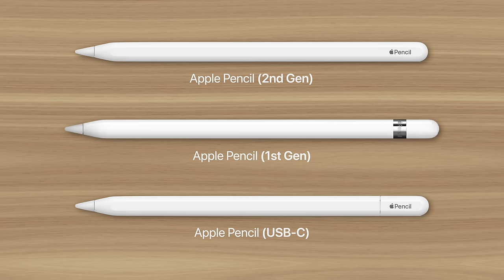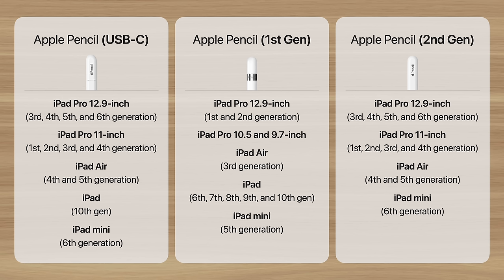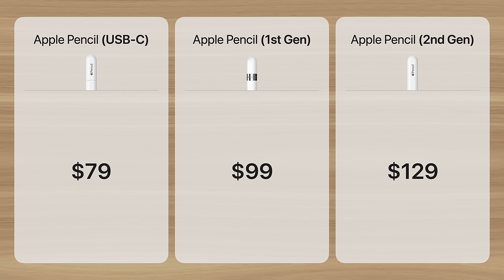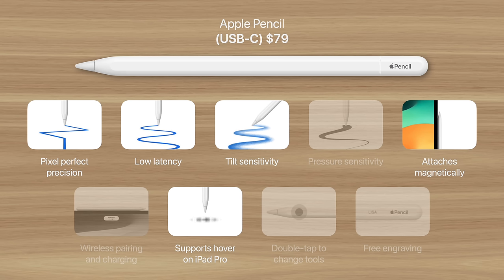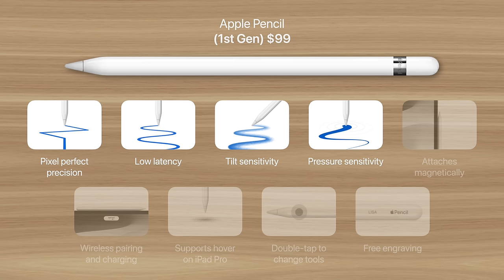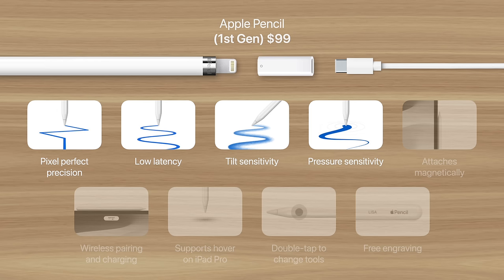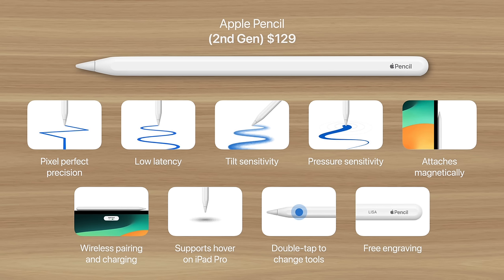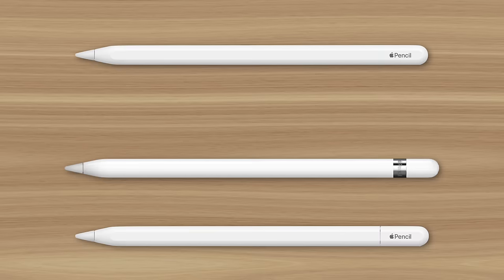Which Apple Pencil Is Right For You?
Apple recently introduced a new variation of the Apple Pencil called USB-C, which means there are now three models of Apple Pencil to choose from. So which one is right for you? Well that depends on which iPad you have, what features you need, and how much you can spend.